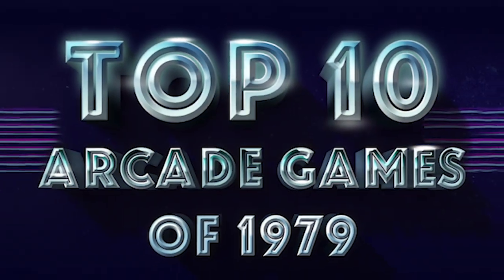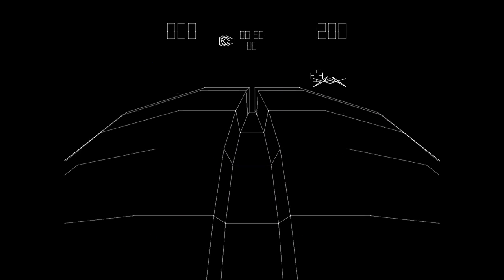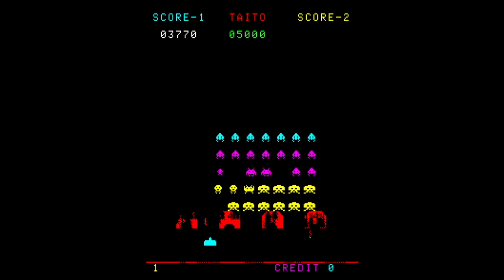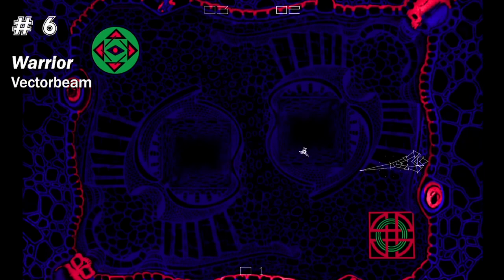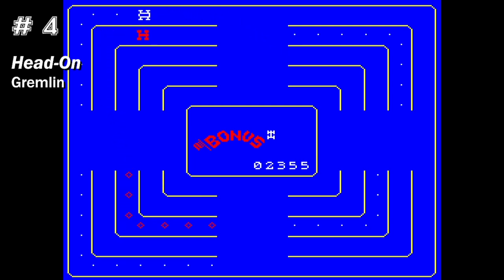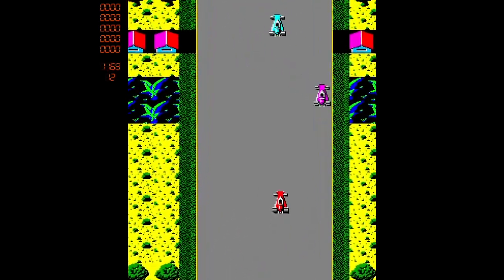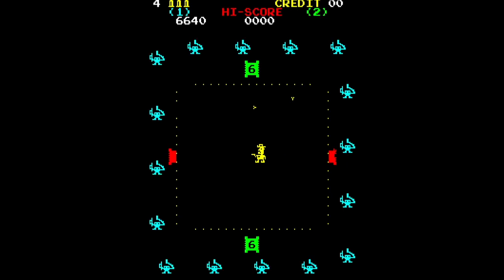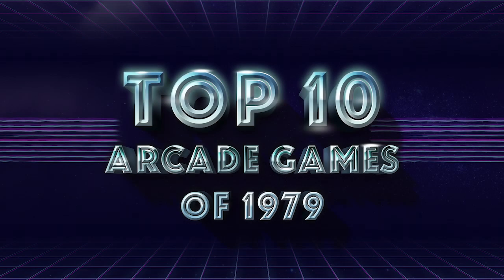Top 10 - Arcade Games of 1979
Here is my ranking for the Top 10 Arcade games that came out in 1979.  Too many times I've seen videos that lump the pre-1980's era together...  let's focus on this one year and see how we do!